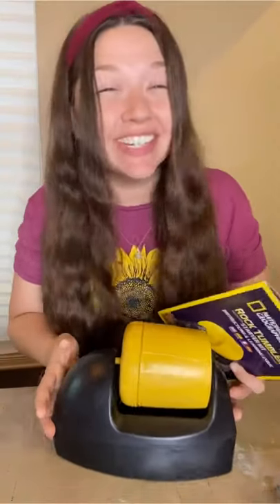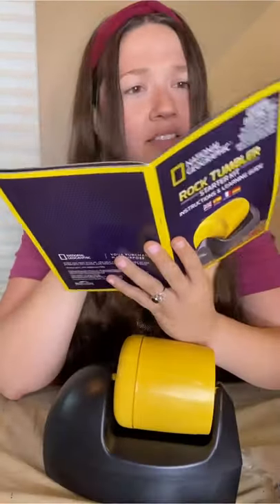Rock tumbler day one!